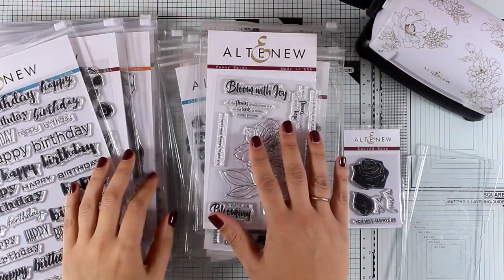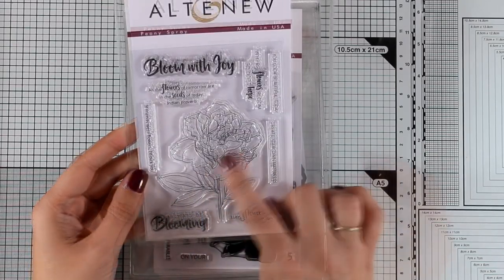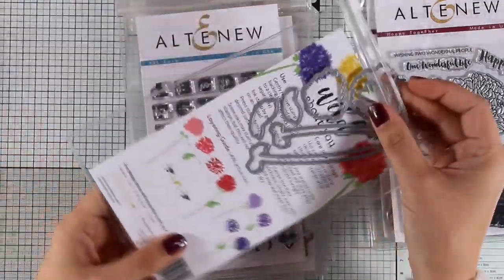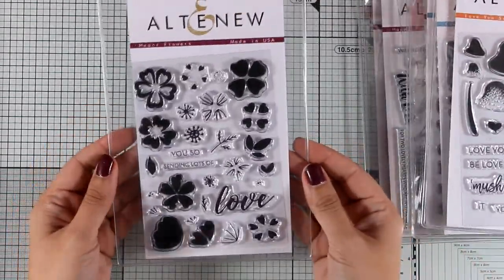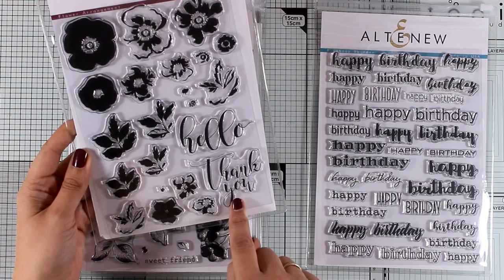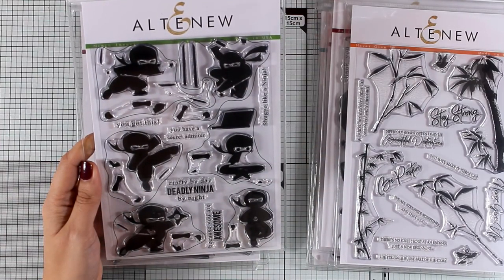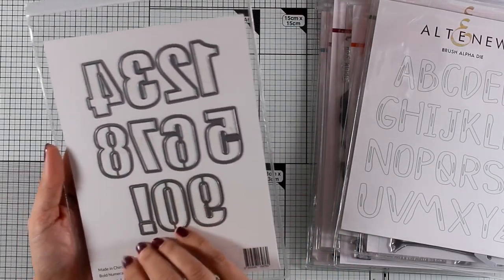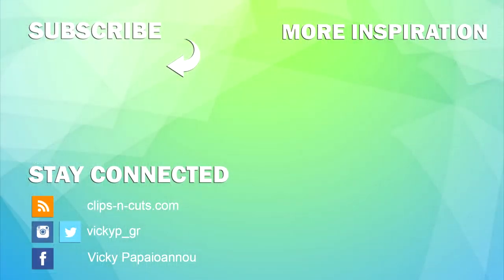Altenew December release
A clos-up look on the December release by Altenew. Blog post
EXPAND FOR LINKS TO PRODUCTS